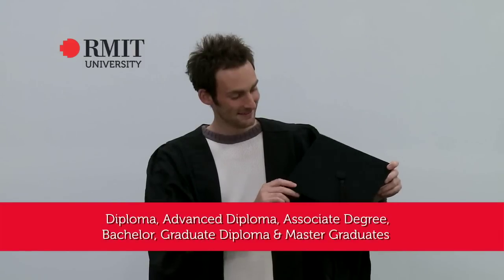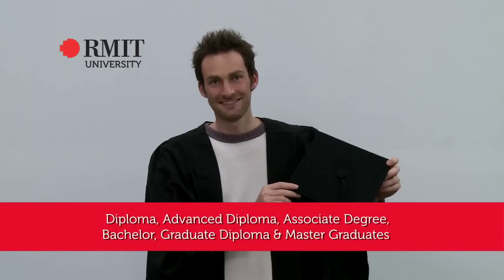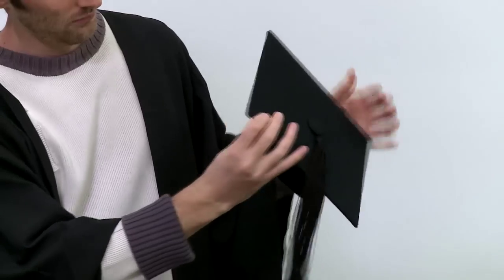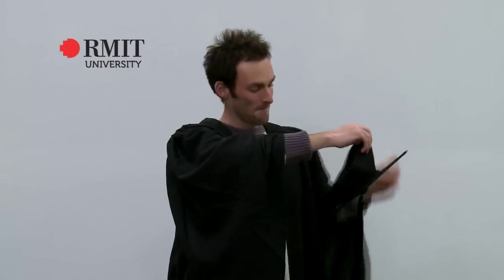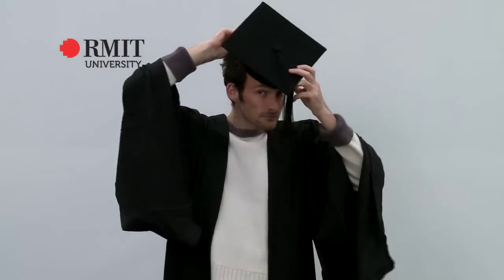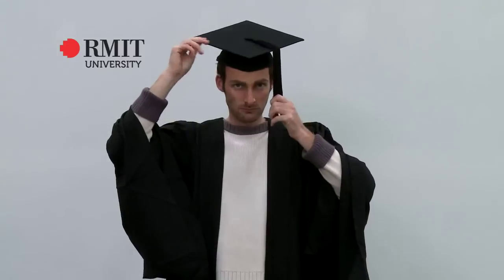How to wear a mortar board - RMIT University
Instructions on how to wear a graduation mortar board.